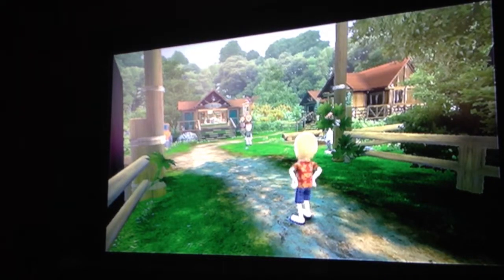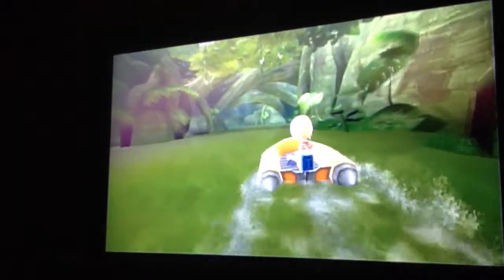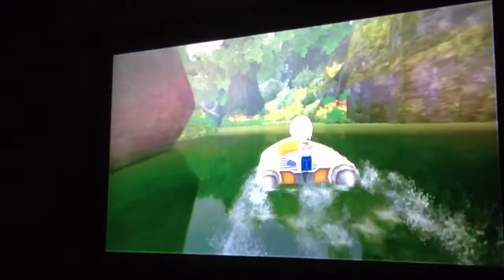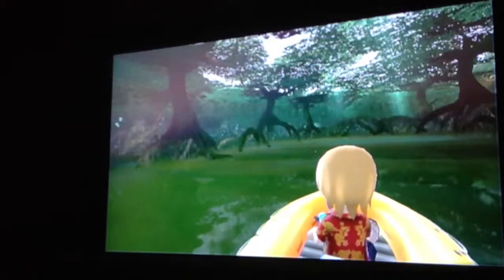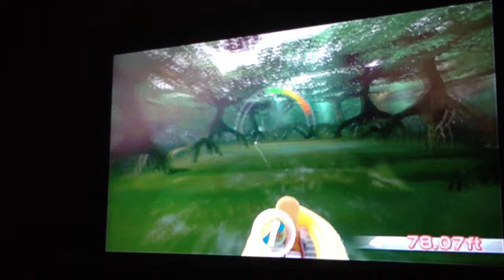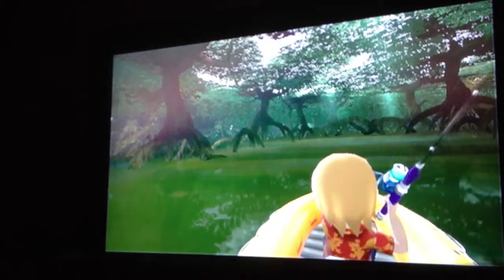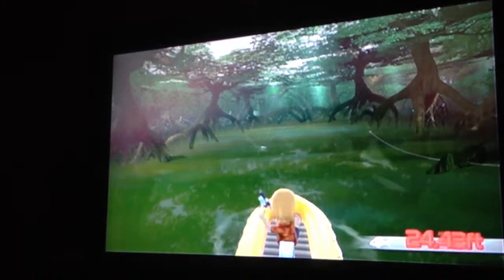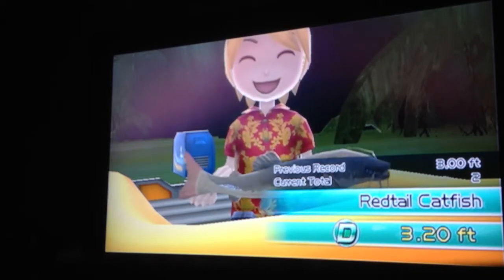Wii Fishing Resort Redtail Catfish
Catching the elusive redtail catfish on the best fishing game ever
(The meow is not the fish that was actually my cat) ohhh the irony!!!